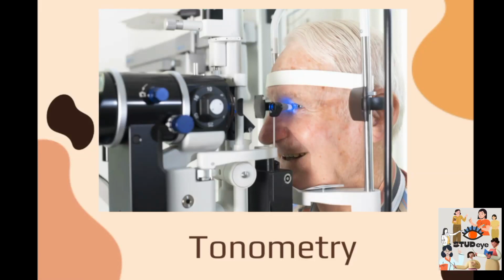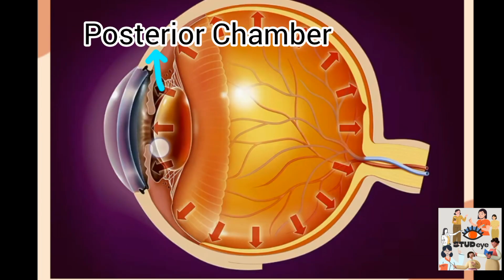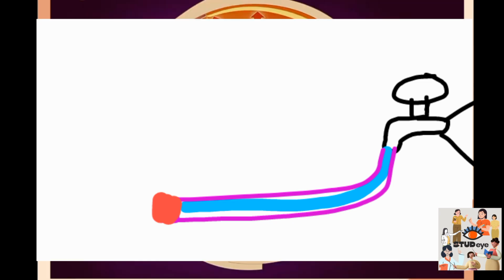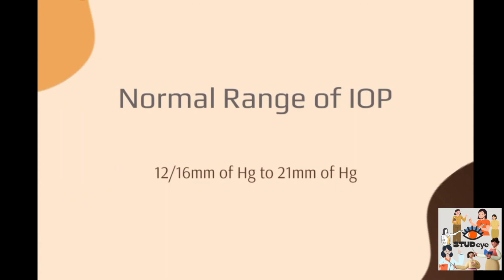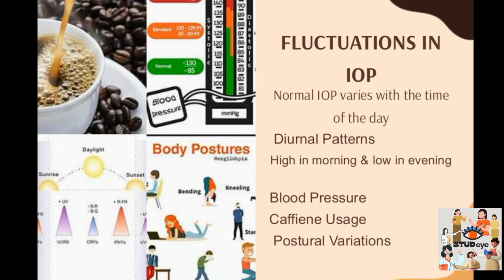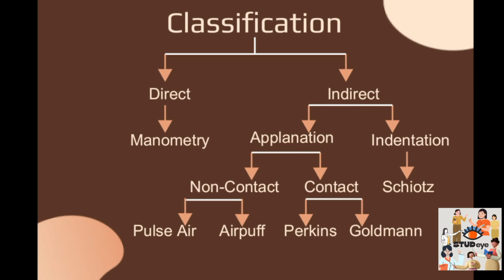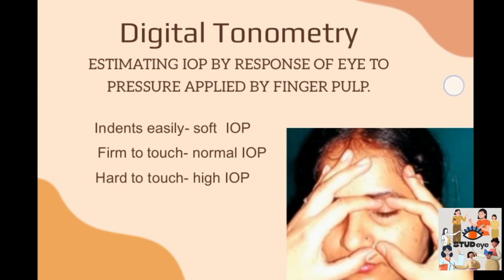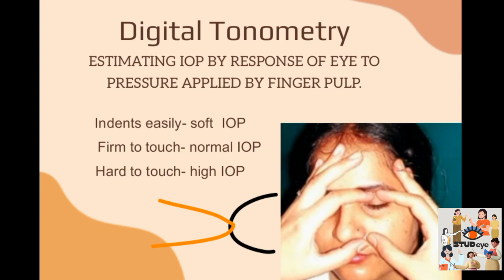What is Tonometery | How can we Measure Intraocular Pressure?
Tonometery I How can we Measure Intraocular Pressure of the Eye?

In this video, wehave discussed about "Tonometry". The tonometry is the procedure in which we measure the intraocular pressure of the eye.

The instrument used for this is known as the tonometer. Additionally, we have discussed what Intraocular pressure is.

The method by which we can perform tnometry is:
1. Direct
2. Indirect

The whole classification of the tonometry is mentioned in the above video.

For the rough estimation of Intraocular pressure, wehave discussed another technique that is termed as the Digital Tonometry.